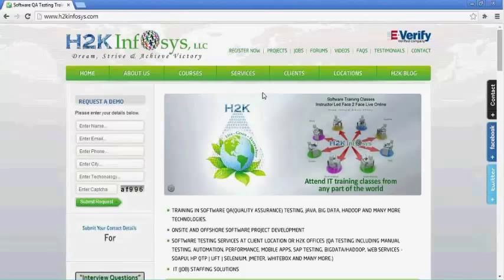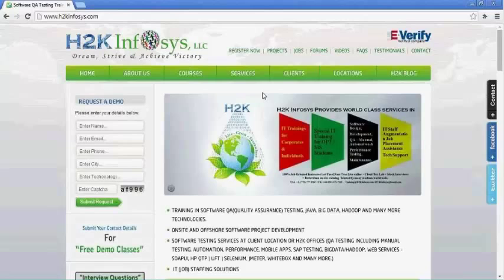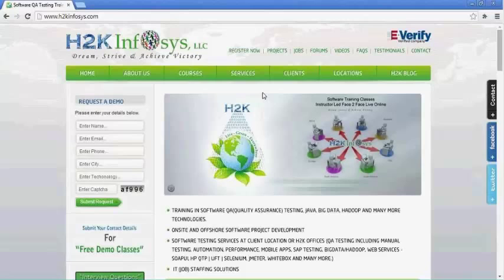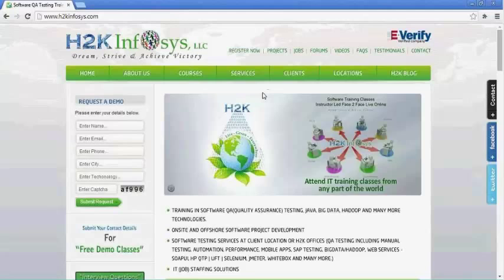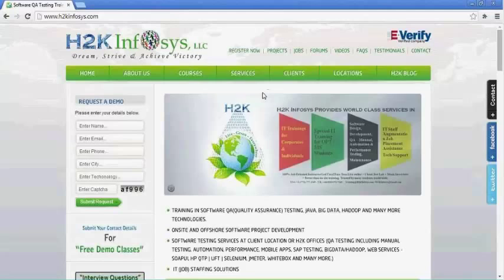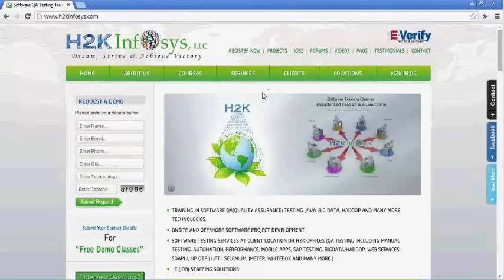QA Testing Interview Questions Part 2 | QA training and placements by H2K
Our comprehensive Software Testing Training program is meticulously designed to equip individuals with the essential skills and knowledge required to excel in the dynamic field of software quality assurance. Covering a wide spectrum of testing methodologies, tools, and industry best practices, this training is ideal for beginners looking to kickstart their careers, as well as experienced professionals aiming to enhance their testing expertise. Through a blend of theoretical concepts and hands-on practical exercises, participants will learn how to create effective test plans, design test cases, execute various types of tests (such as functional, regression, and performance testing), and report defects accurately.

Led by industry experts, our Software Testing Training provides a holistic understanding of the testing lifecycle, from requirement analysis to test execution and reporting. Participants will delve into modern testing frameworks, automation tools, and agile methodologies, enabling them to adapt seamlessly to the evolving software development landscape. Moreover, the training emphasizes soft skills such as communication, collaboration, and critical thinking, ensuring that participants not only master technical aspects but also develop the attributes necessary to work effectively in team-oriented testing environments. Upon completion of this training, individuals will possess a well-rounded skill set that prepares them to contribute significantly to software quality and reliability, making them valuable assets in the ever-evolving realm of software testing.